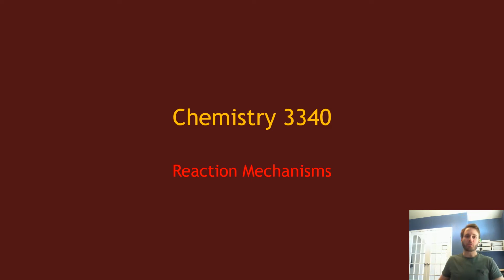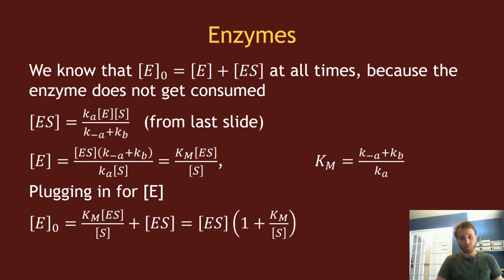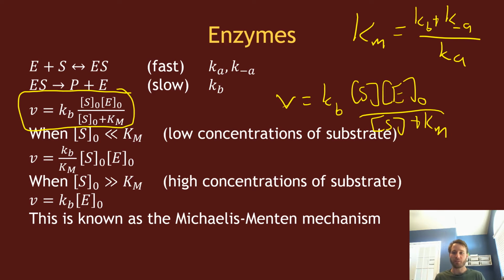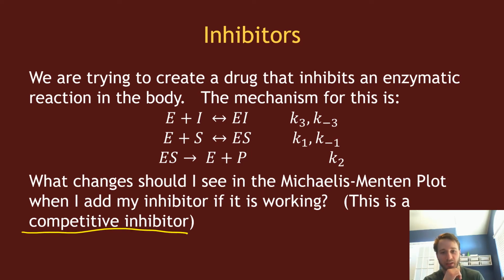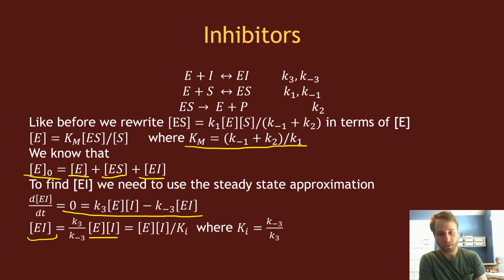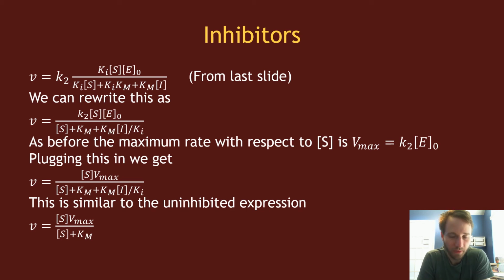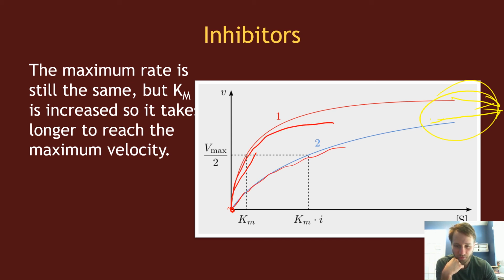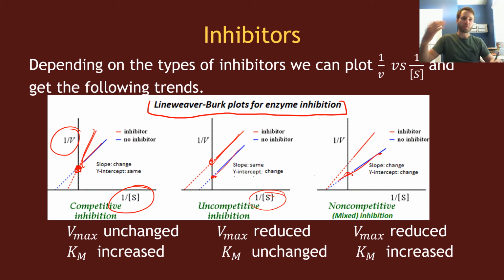CHEM 3340 - Lecture 11 - Enzyme Kinetics